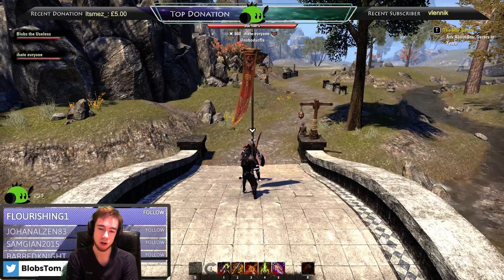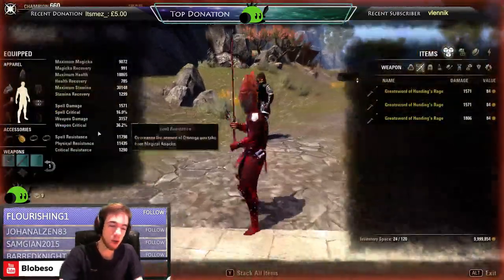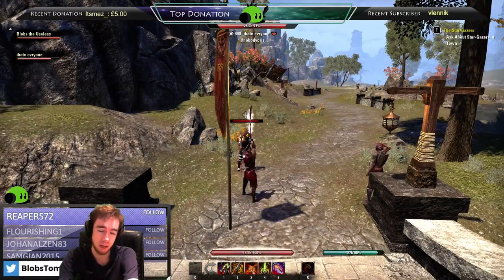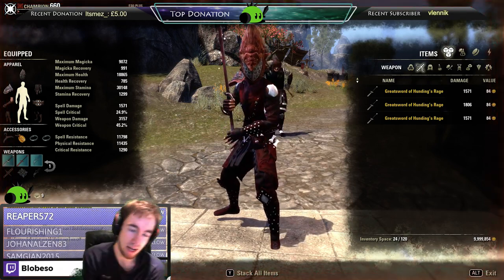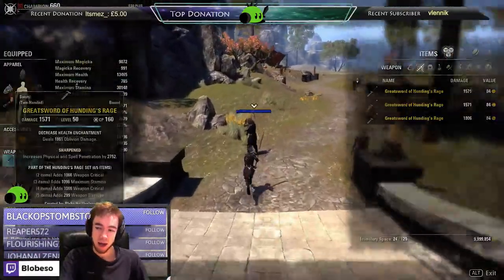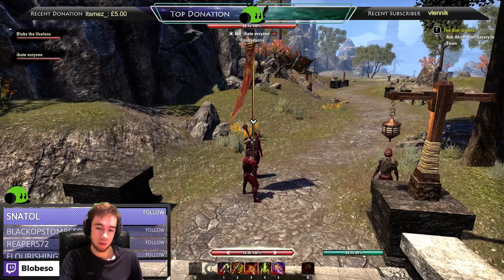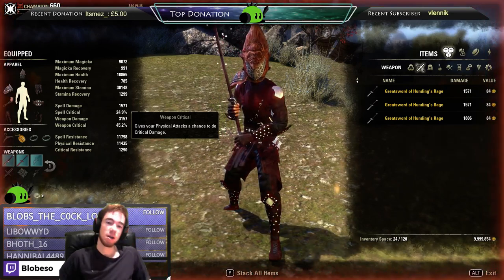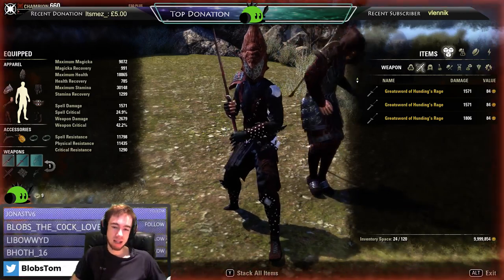Sharpened Now SUCKS?! Or does it... THE MATHS OF ESO #1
Apologies if any math is slightly slap-dash, i ran over this almost solely in my head and absolutely live, so some tiny errors might be there... but in general the theory should be correct